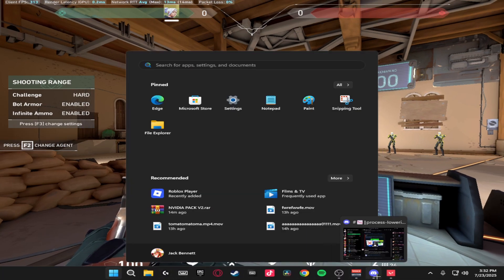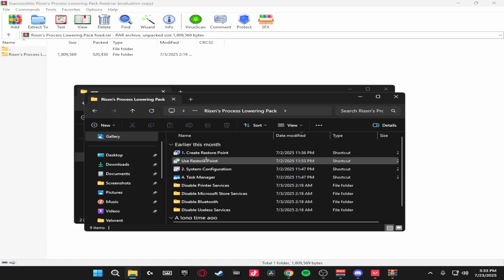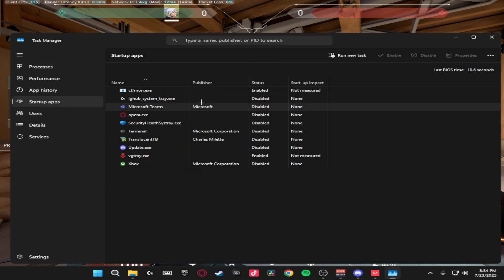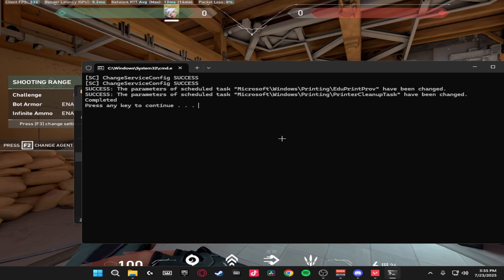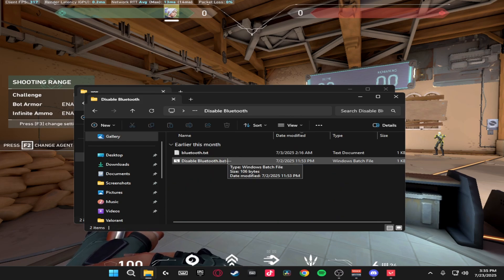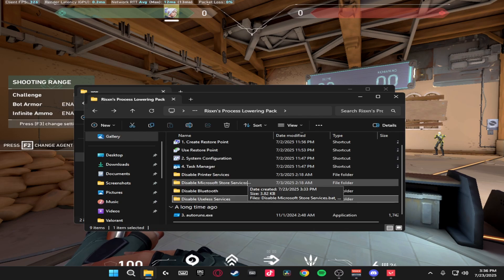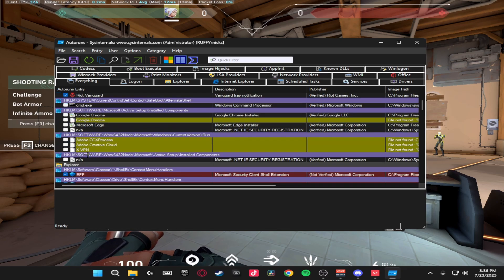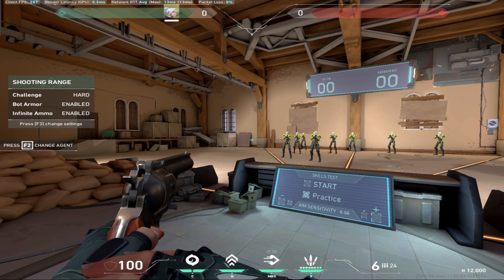How To LOWER YOUR Processes In Windows! (2025 Guide)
In this video, I'm showcasing Risxn's free process lowering pack that can help you increase FPS and better your experience in your games. This pack helps to optimize windows 10 and 11 for gaming and improve your overall pc performance boost. Check out Risxn's discord to download the free tweaks today!

Go check out risxn discord server!